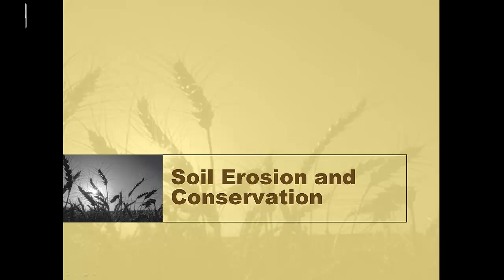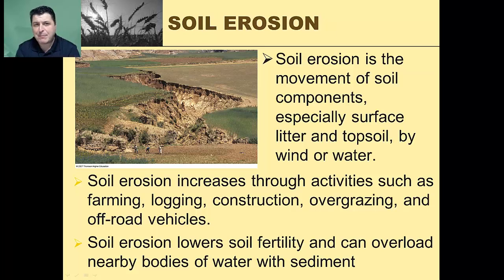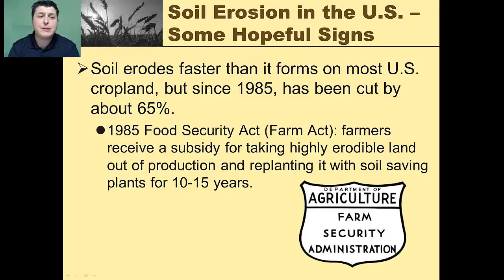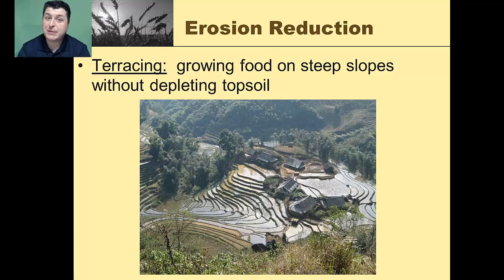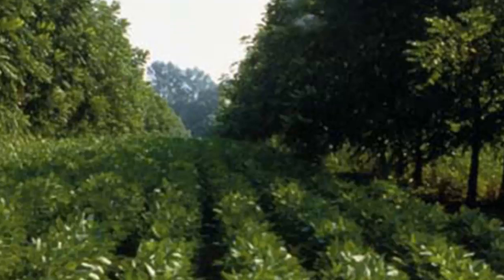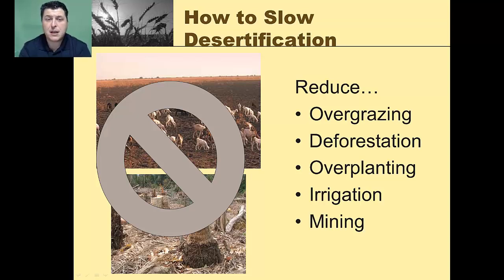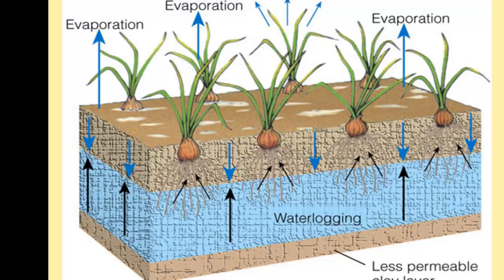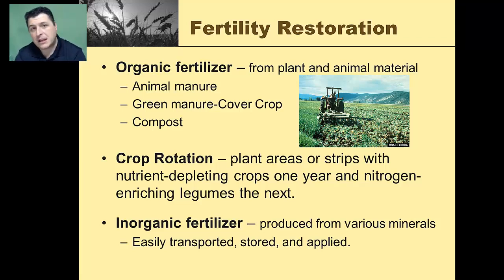Soil Erosion and Conservation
Notes for Mr. Dove's APES Class on Soil Erosion and Conservation